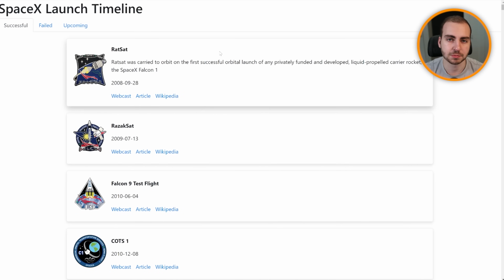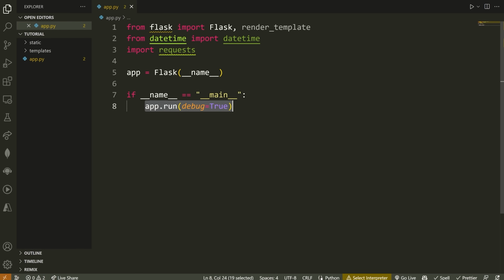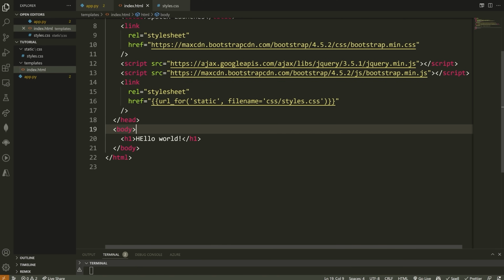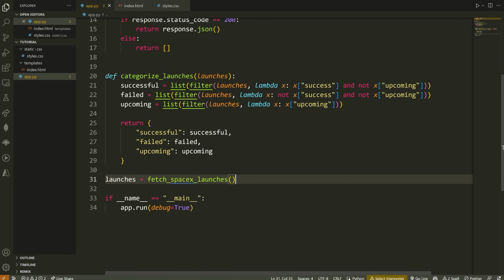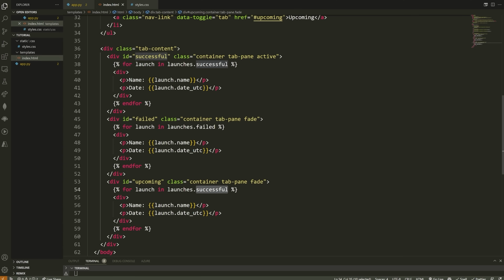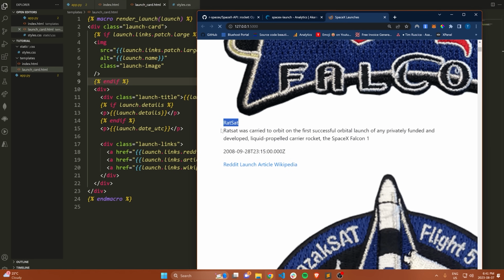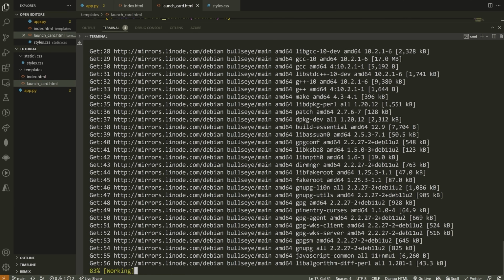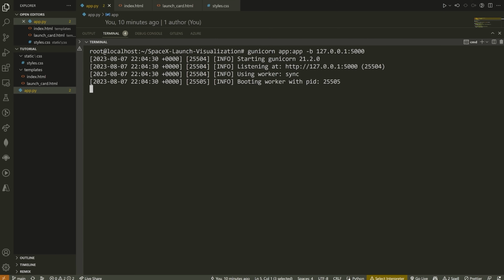Visualizing SpaceX Launches With Python - Full Tutorial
Today, I'll be showing you how to visualize SpaceX launch data by using Python, Flask, and a little bit HTML & CSS. I'll even show you how we deploy this web application so you can view this from your phone or any other computer around the world!!

🎬  Timestamps ⏱️

00:00 | Overview
00:32 | Project Demo
01:55 | Project Setup
02:35 | Linode/Akami Server
05:09 | Flask Setup
11:28 | Flask Templates
17:41 | Using the SpaceX API
25:50 | Displaying the Data
33:18 | Jinja Macros
40:25 | Finishing Touches
42:38 | Flask Template Filters
45:42 | Deploying The App

⭐️ Tags ⭐️
- Tech with Tim
- SpaceX
- Python